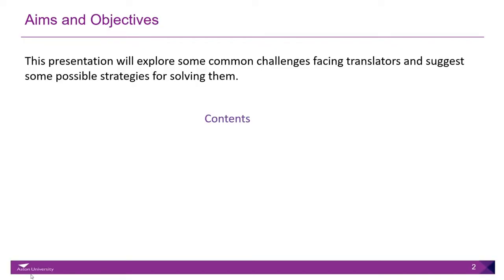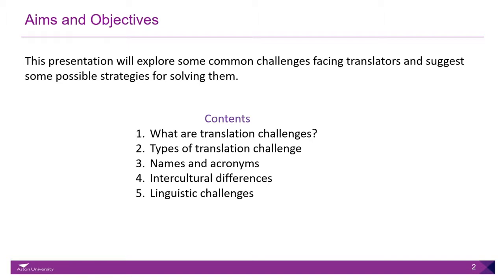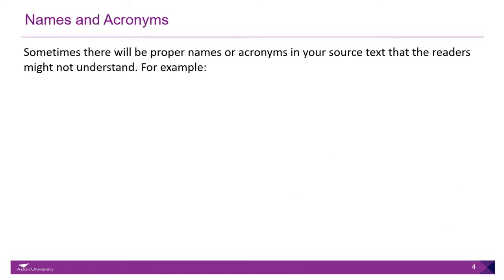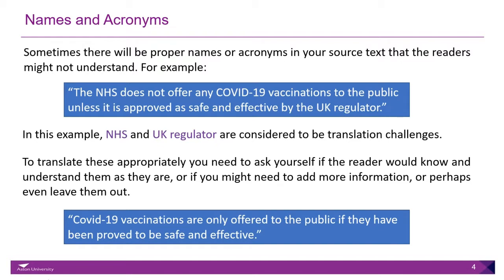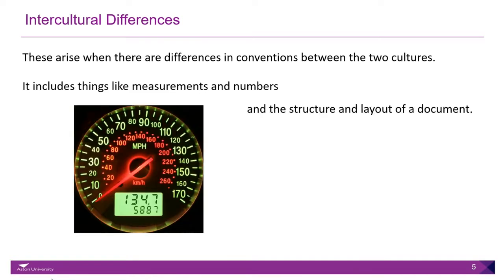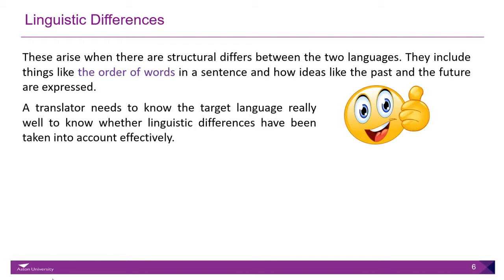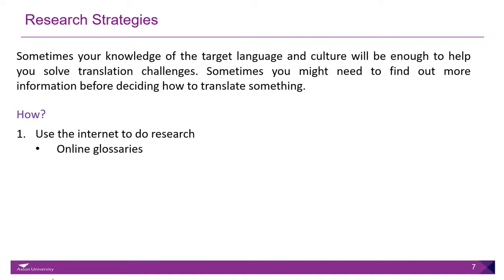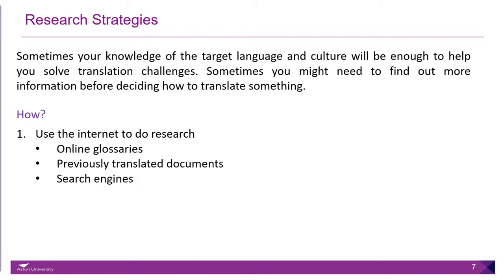How to Identify and Solve Translation Challenges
This short video has been created by the Translation department at Aston University as part of a project in collaboration with Birmingham City Council, aiming to support and empower volunteer translators from communities whose main language is not English.

In this video we discuss:
- What are translation challenges?
- What different types of translation challenge are there?
- How might we deal with names and acronyms?
- How might we deal with the differences that exist between cultures when translating a text?
- How might we deal with the differences that exist between languages when translating a text?
- What research resources are available to help us in our translations?